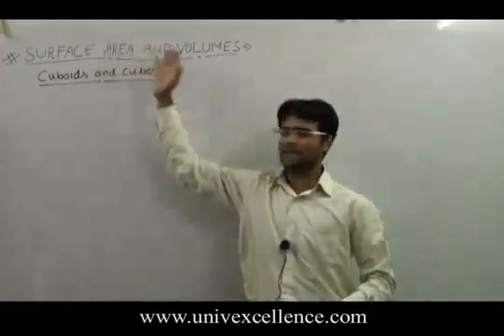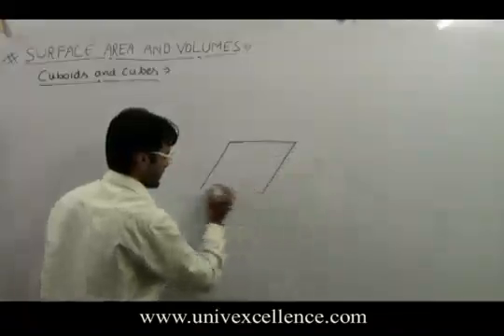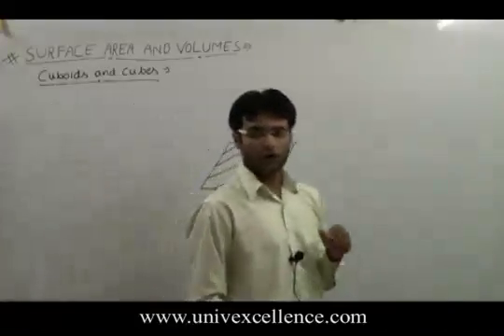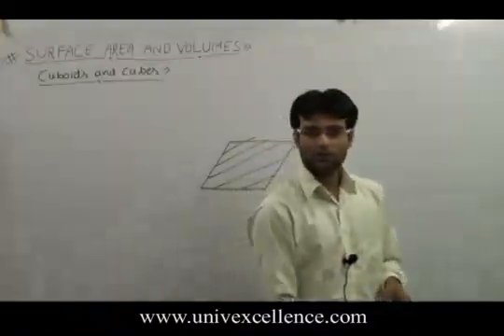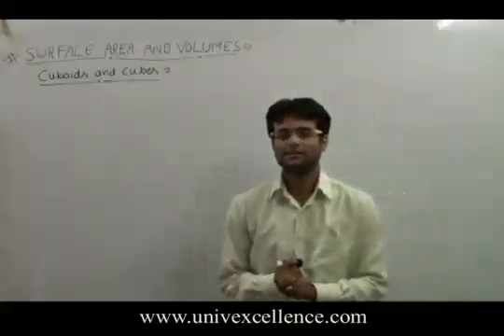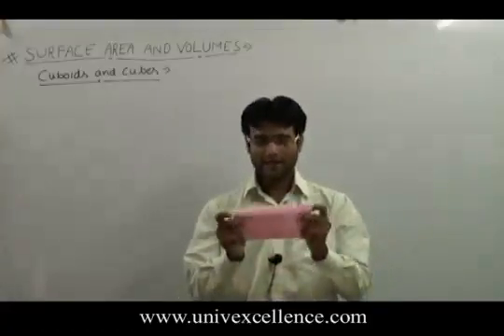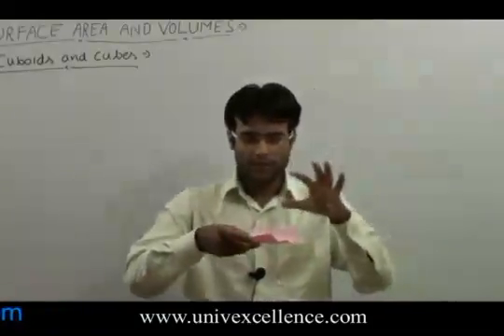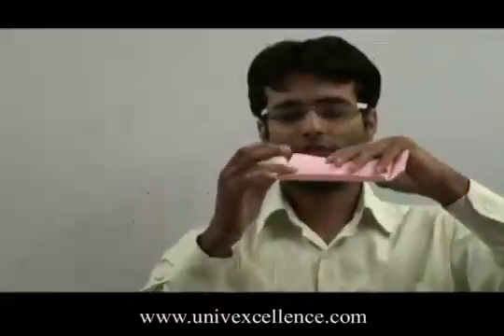Class 9 Math Surface Areas & Volumes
Bhagatsir provides Video Lectures in Apni Bhasha. This Video covers Class IX Math Surface Areas & Volumes Topic Cubes. Developed with Images, Smart Art and Learning Techniques it offers easy remembering Avdhan Science to students.  Each Video contains learning & remembering science 'Avdhan' it makes you learn and understand easily.